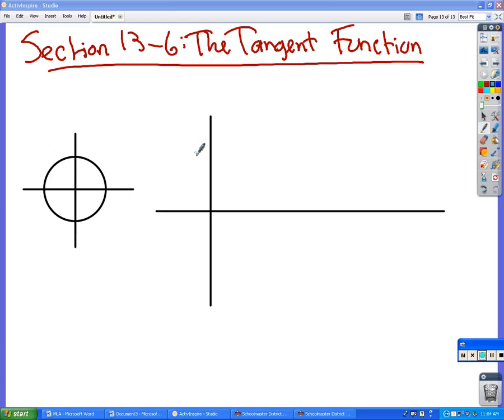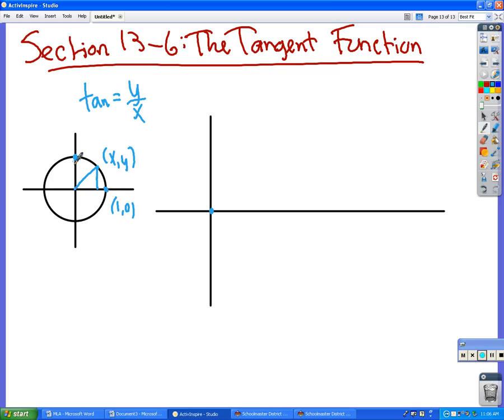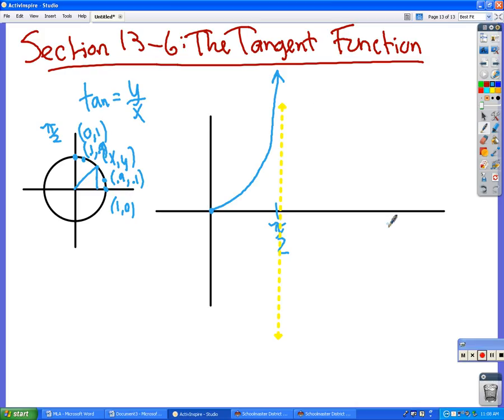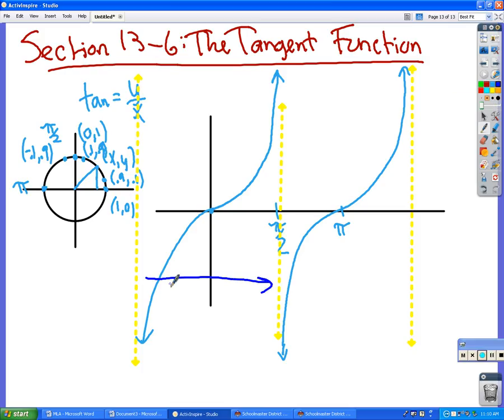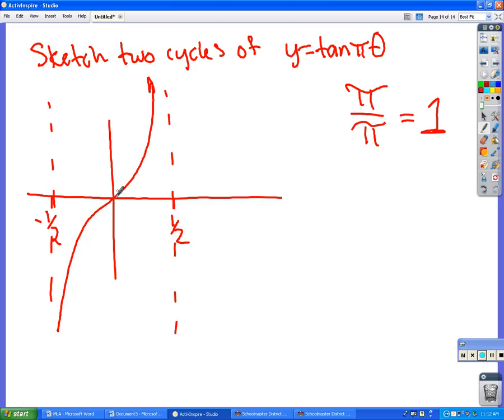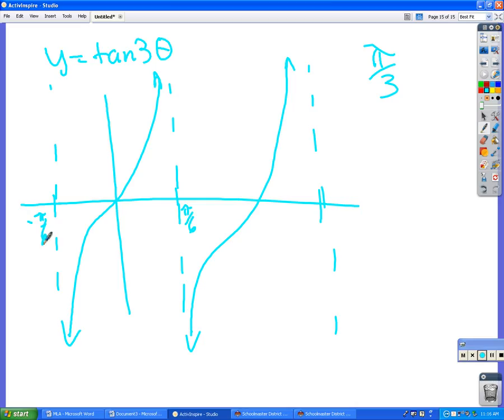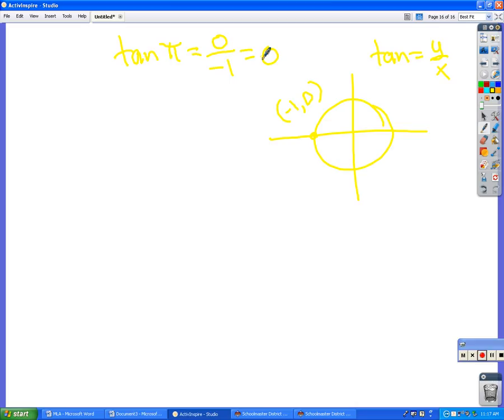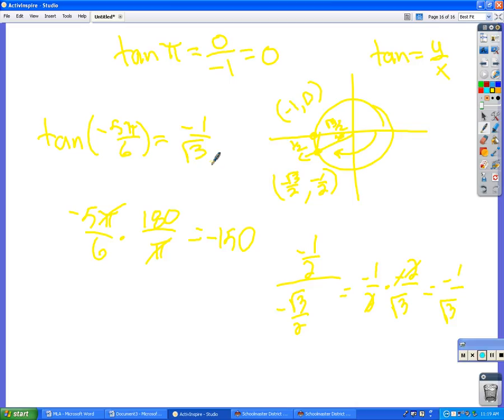AA Section 13-6 notes.avi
Advanced algebra notes section 13-6 the tangent functions